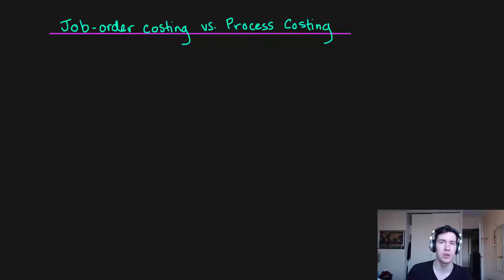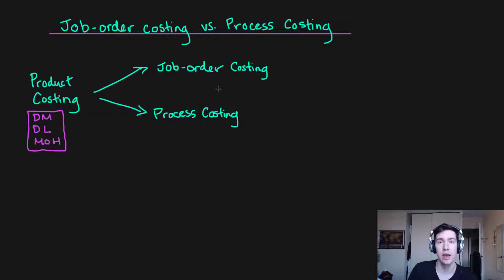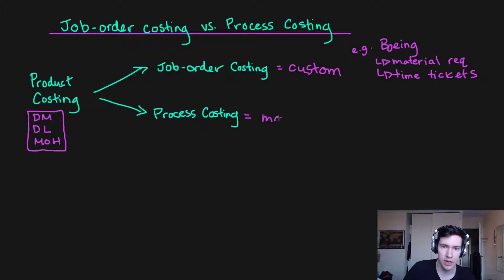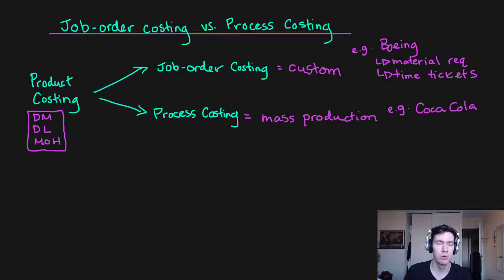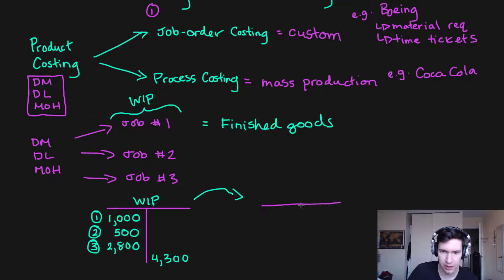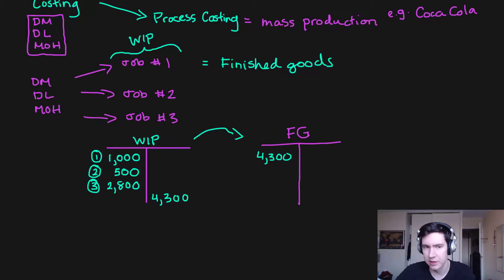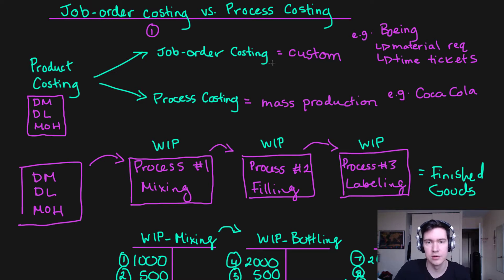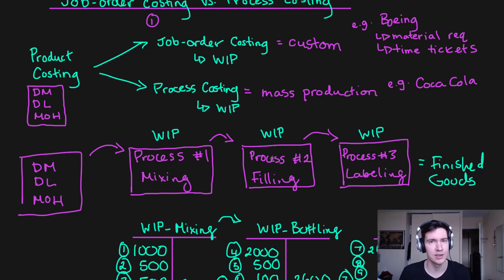Job Order Costing vs Process Costing (Cost Accounting Tutorial #28)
⌚Timestamps
0:00 - Introduction
0:25 - Job Order Costing vs. Process Costing
2:59 - Job Order Cost Accounting
7:00 - Process Cost Accounting

In this lesson we'll look at the differences between job-order costing and process costing. We'll also see how costs flow through both job-order and process costing systems and record transfers between inventory accounts.